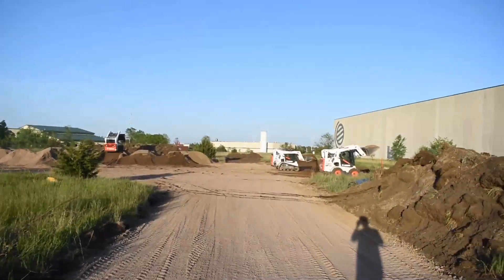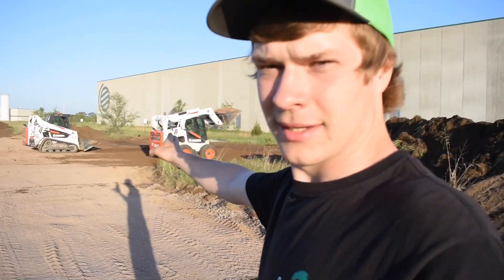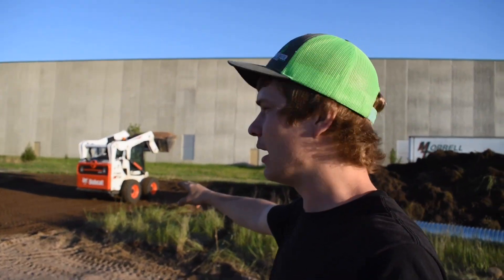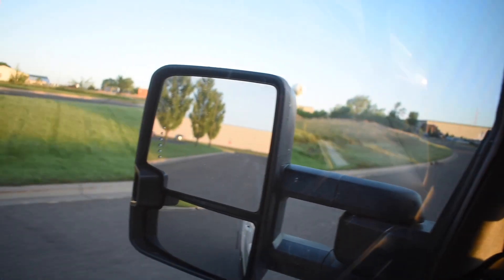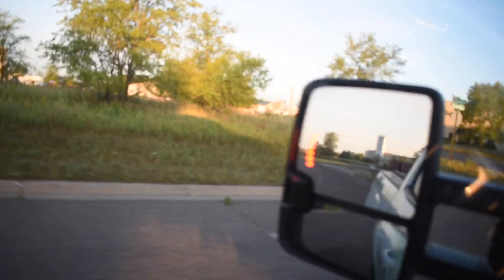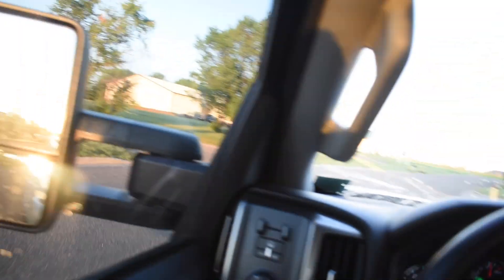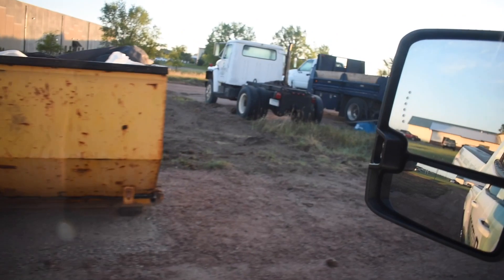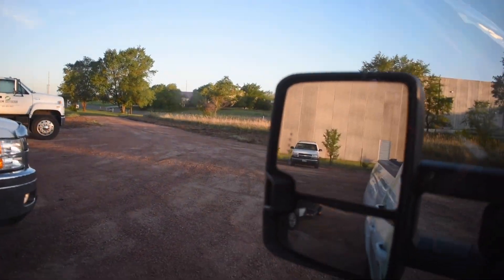MOVING ONTO OUR NEW PROPERTY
Show less